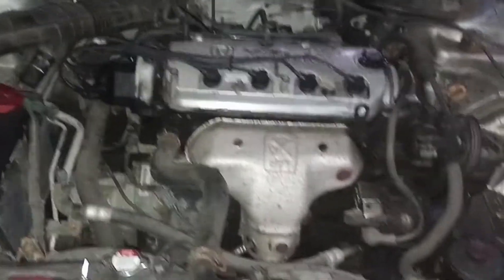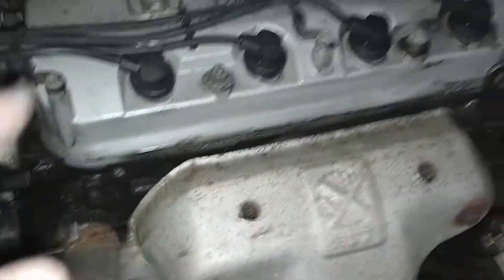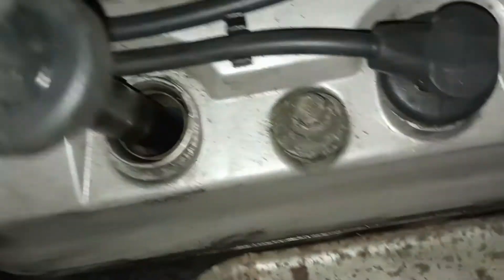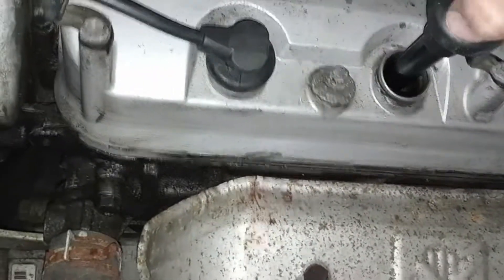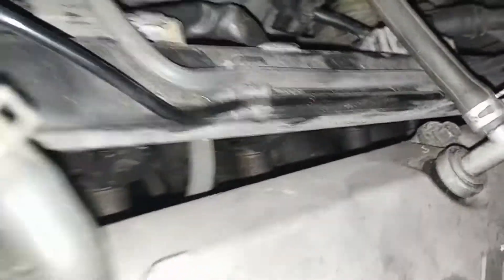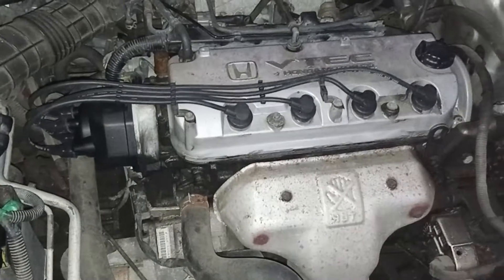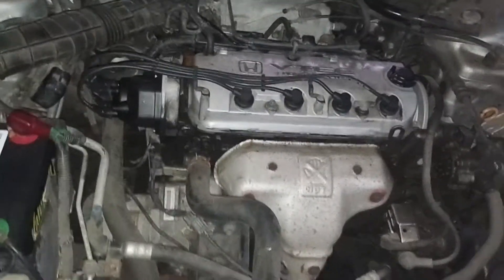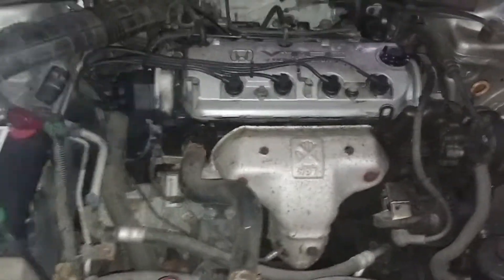2002 Honda Accord Misfire issue.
today I look into the misfire issue on my 2002 Honda Accord. I was able to narrow it down through eliminating the ignition system, and fuel injector system. trying to decide what to do with this vehicle because the body and interior are in great shape.